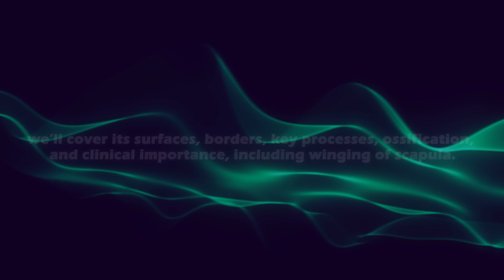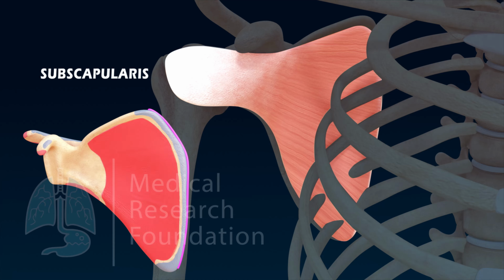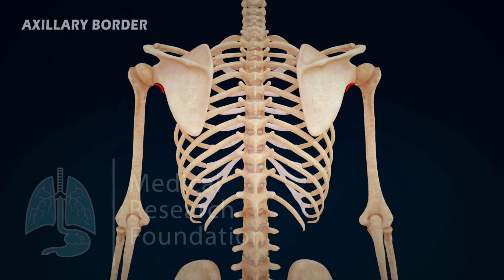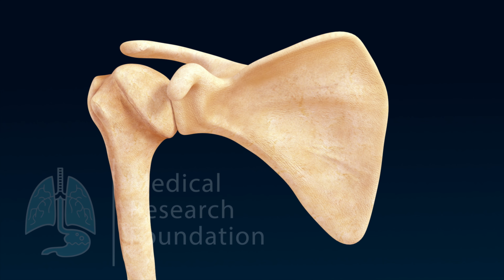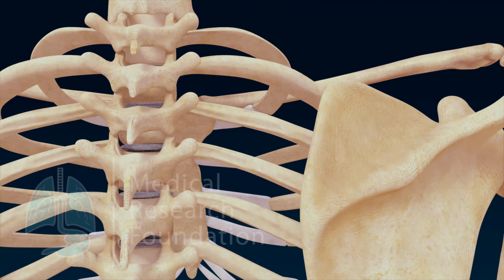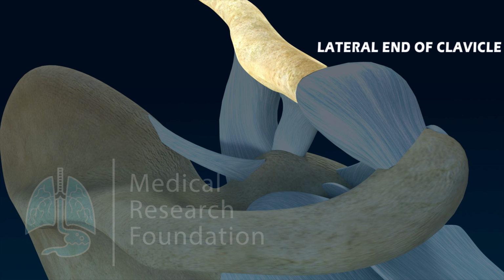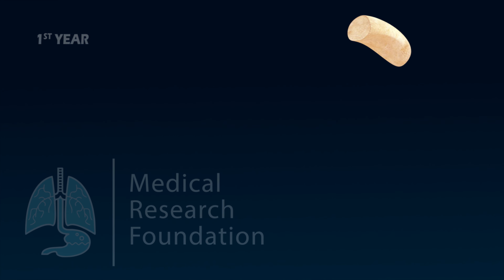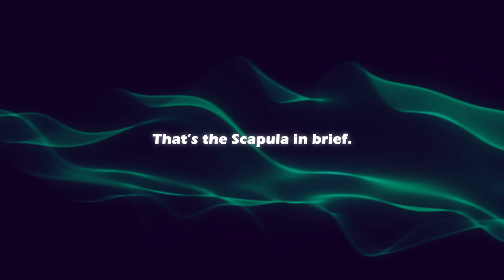Scapula Anatomy | Surfaces, Borders, Processes, Ossification & Clinical Relevance Explained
Learn the Scapula Anatomy in a simple and easy way!
In this video, we cover everything you need to know about the Scapula – its surfaces, borders, important processes (acromion & coracoid), ossification centers, and clinical importance like winging of scapula.

👉 Perfect for medical students preparing for exams or anyone interested in human anatomy.
👉 Clear diagrams and step-by-step explanation.

📚 Topics Covered:
• Scapula Surfaces
• Borders of Scapula
• Key Processes (Acromion, Coracoid)
• Ossification Centers
• Clinical Relevance: Winging of Scapula